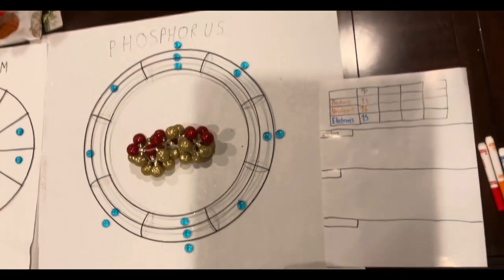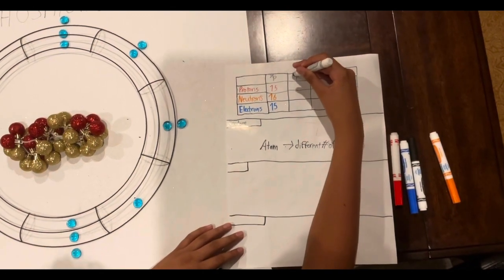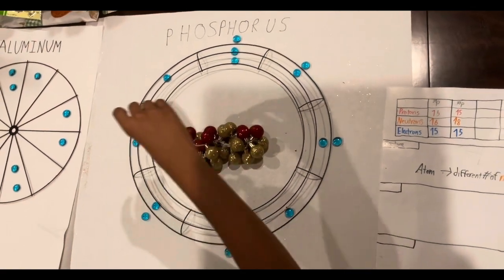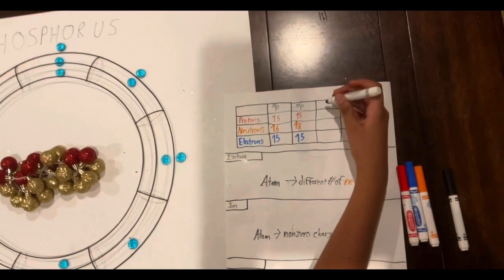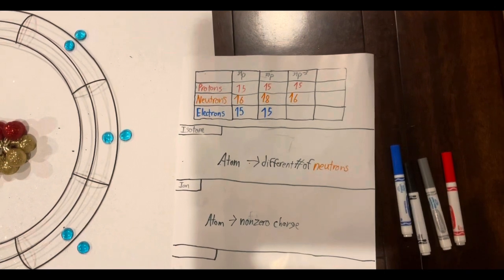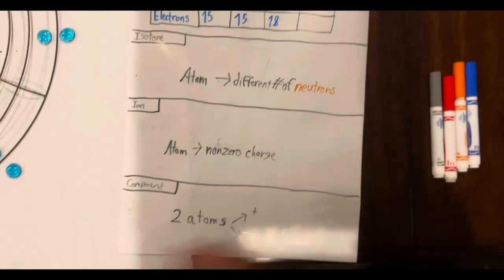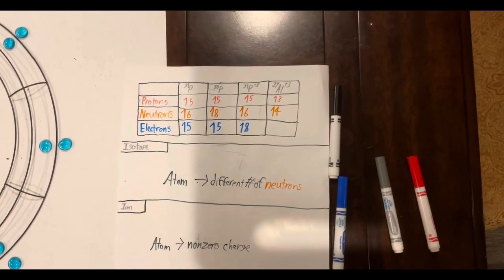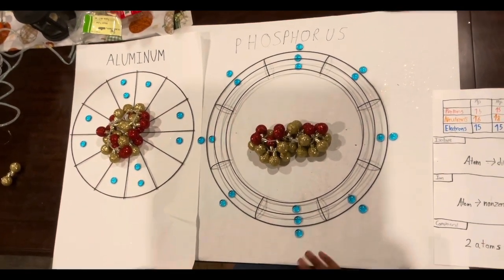Phosphorus | Alex T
Phosphorus: Isotopes, Ions, and Compounds explained.